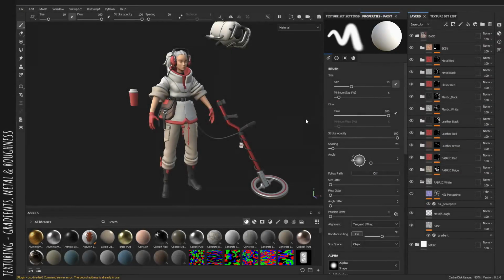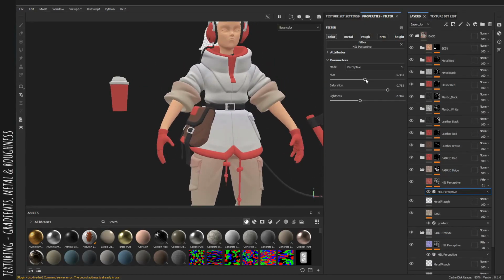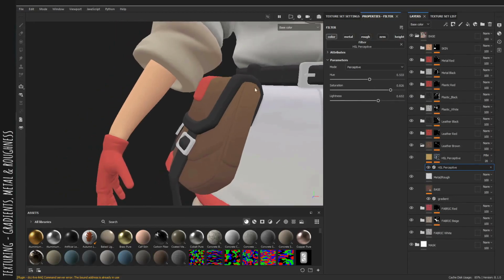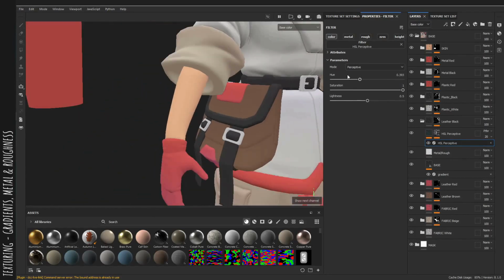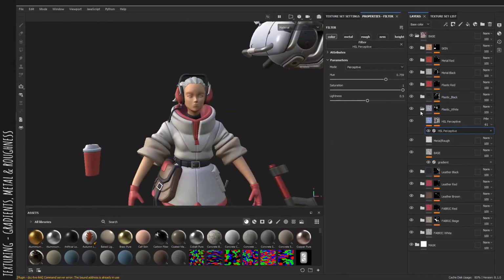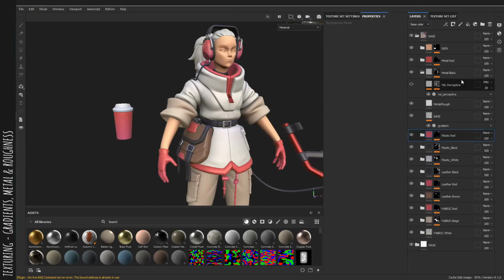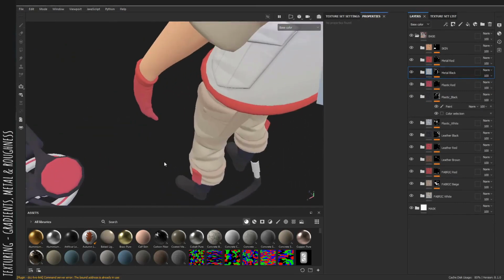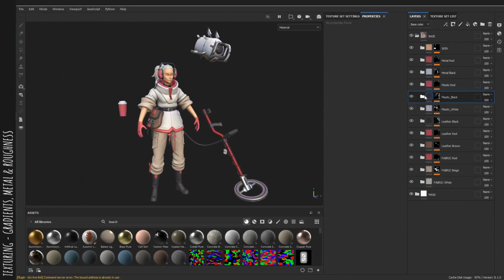42 applying gradients